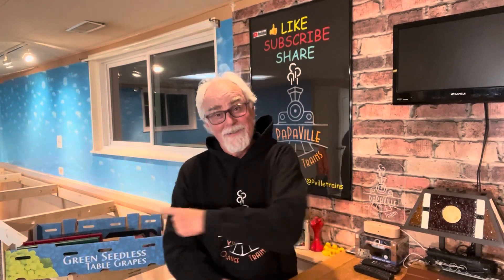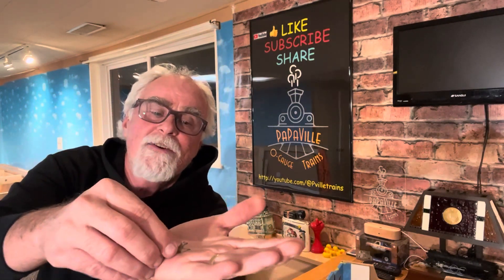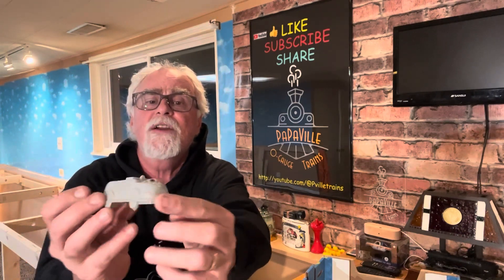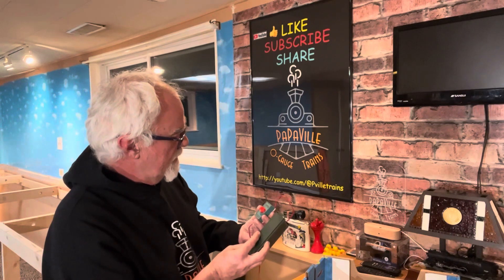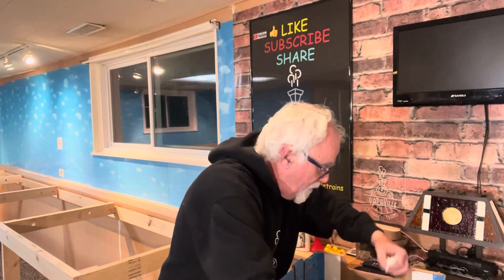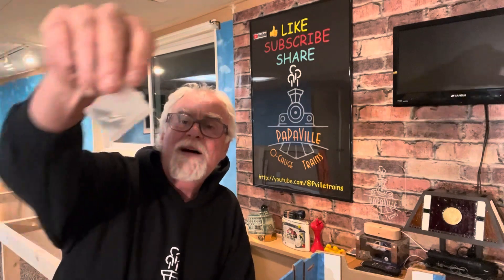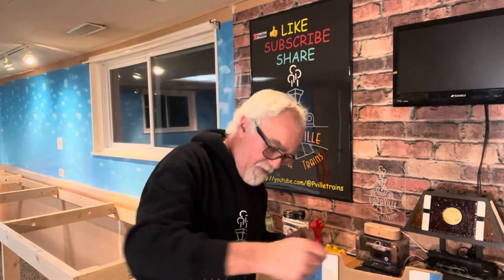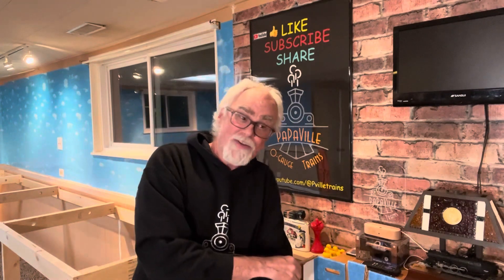I bought a $20 box of O gauge stuff. Let’s see what I got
Scrolling through marketplace I picked up a $20 box of miscellaneous O gauge stuff, at least that’s how it was listed
Let’s take a look at what I got
There’s a few things in here that I have questions about and if you can help me, please comment and let me know what it is. ￼